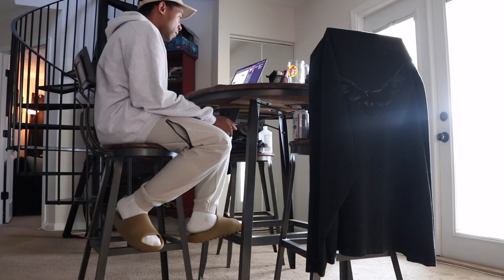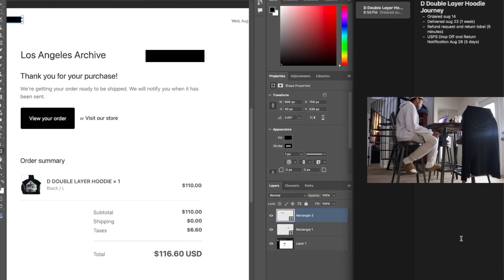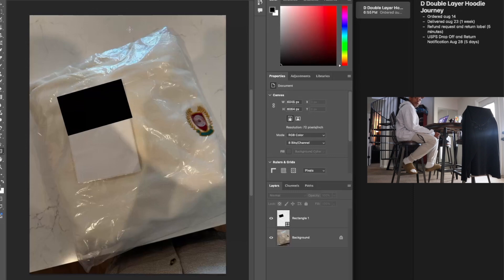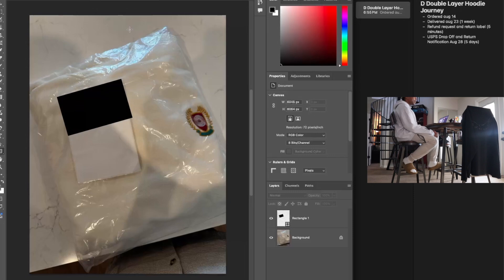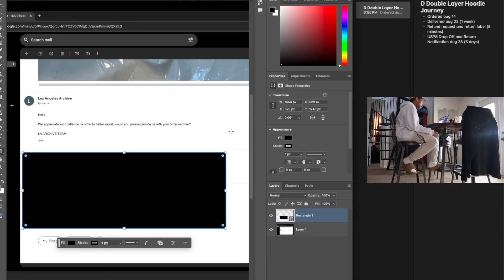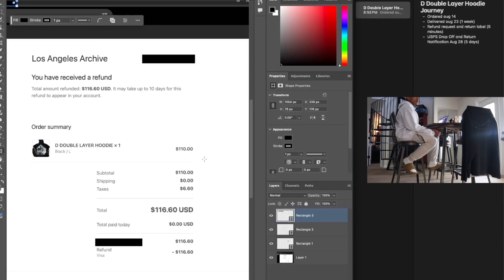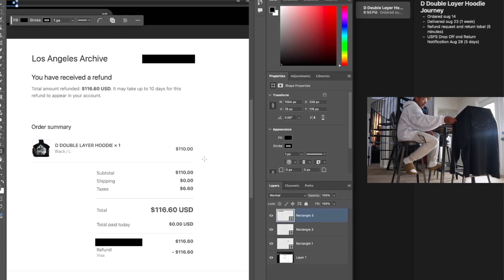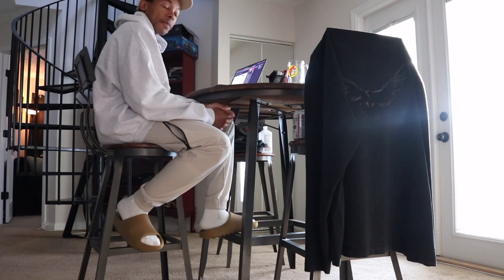Los Angeles Archive Returns | My Experience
Just showcasing my experience with the LAArchive Return Process.